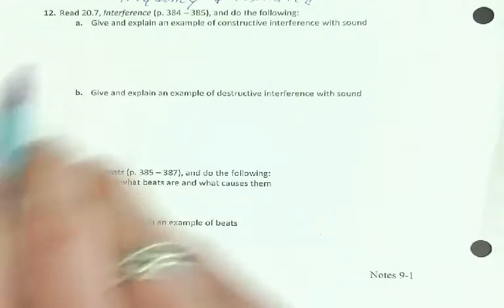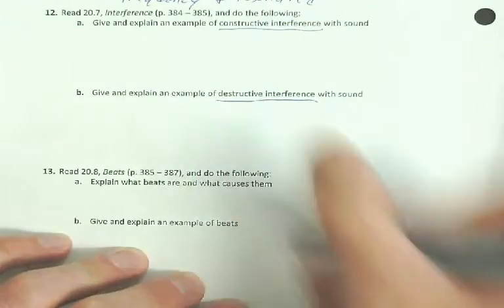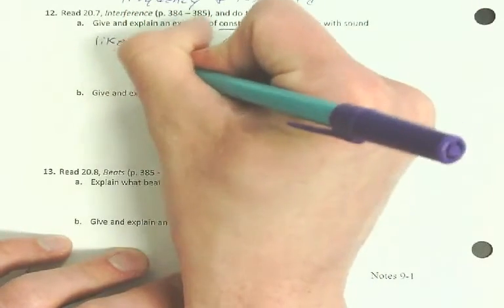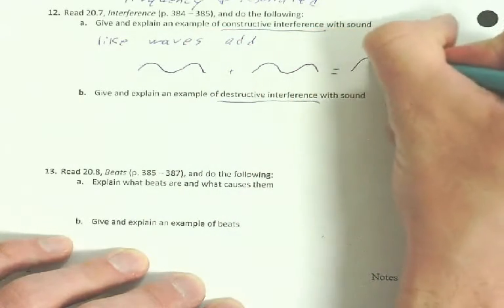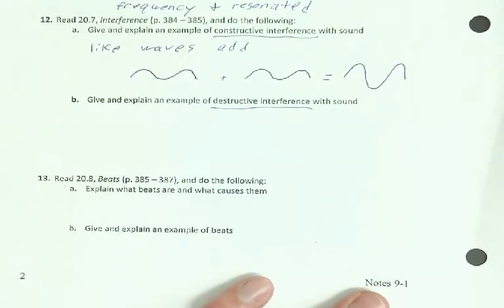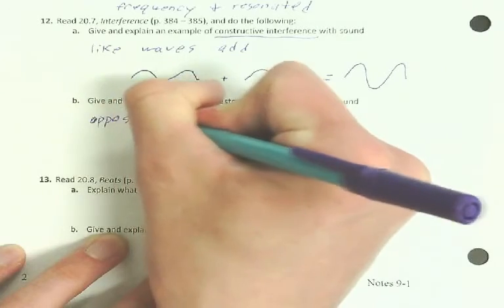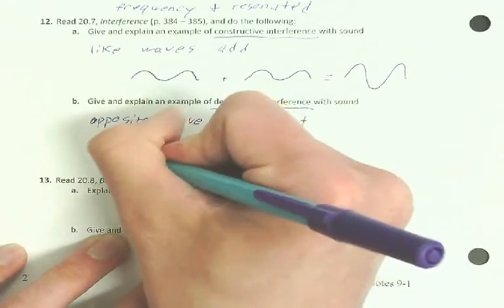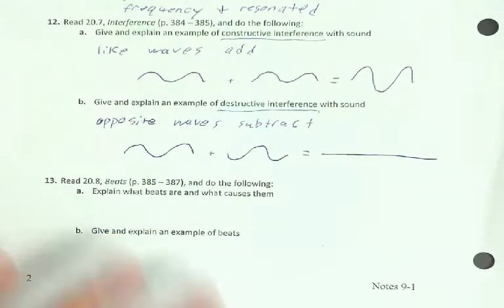Physics 1 - Sound and Light - Notes 1: Sound #12 & 13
Mr. B explains interference and what it has to do with beats (not by Dre)